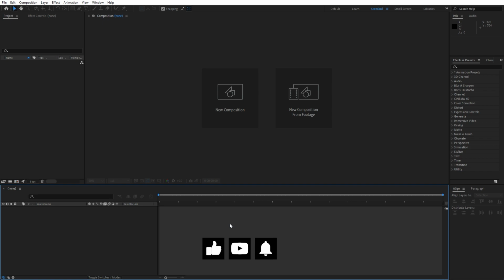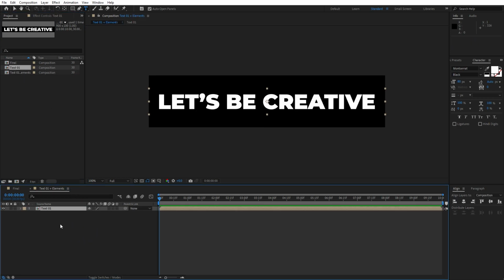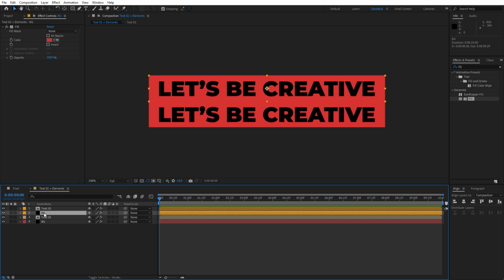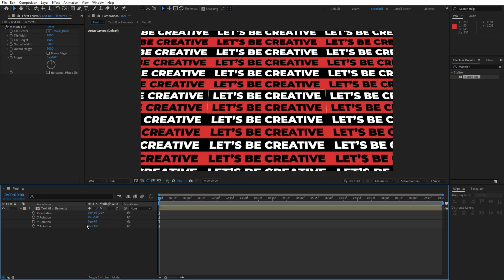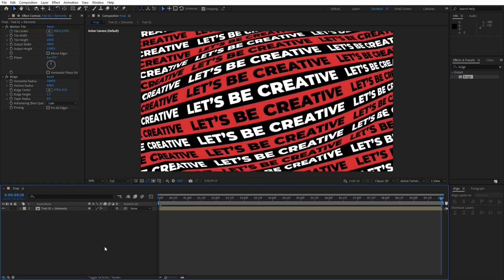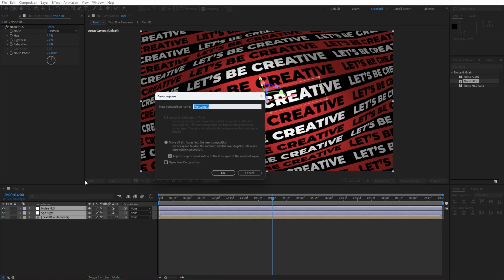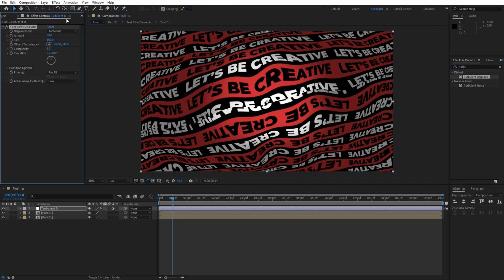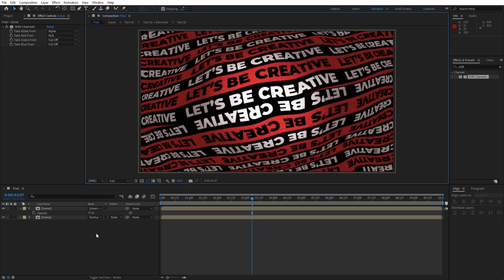Typography Text Animation Tutorial for After Effects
Here's more from the creator: 'Hey everyone, in this after effects tutorial I will show you how to create awesome Text Typography Animation and creative typo texts for your own purpose - your slideshows, intros, promos, lower thirds in After Effects without using any plugins. This technique is a cool way to make your videos or images looking even better and to impress your audience. Very easy to make, just follow my steps!'

Follow FilterGrade!